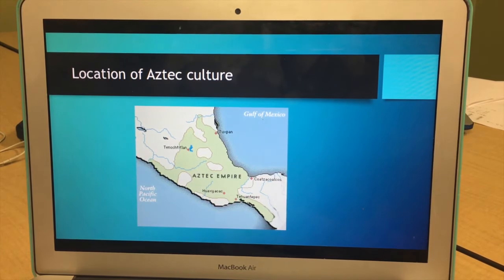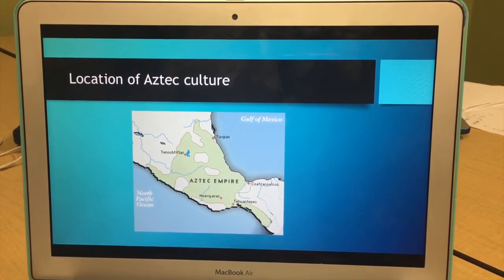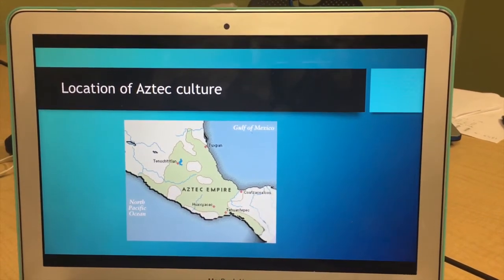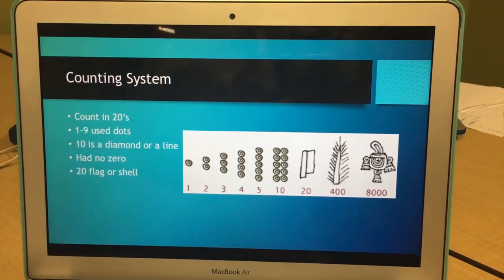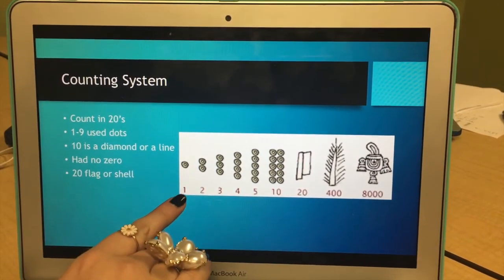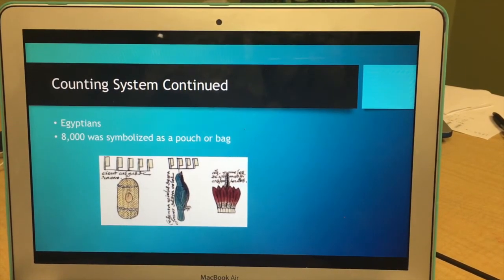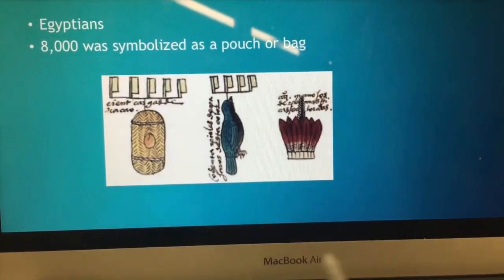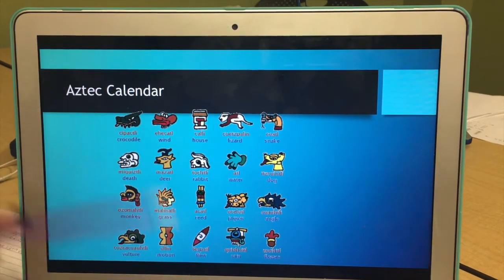Aztec Counting System